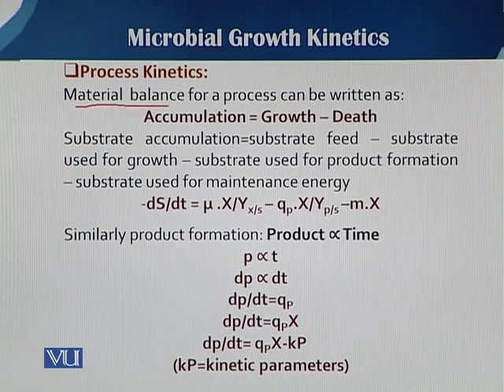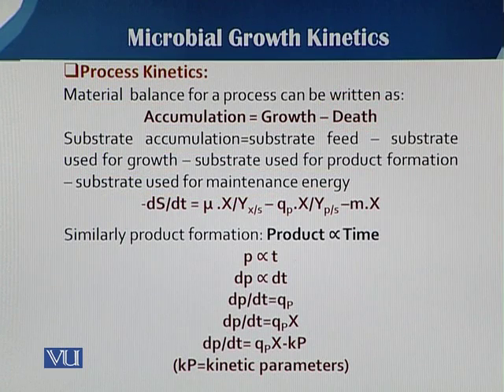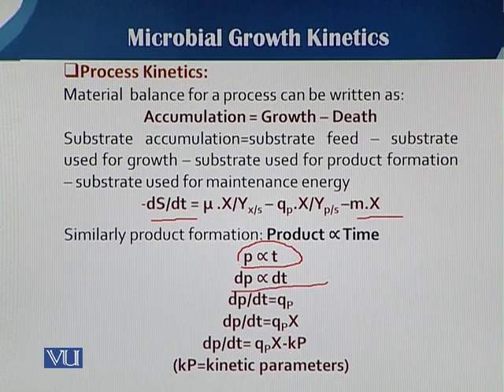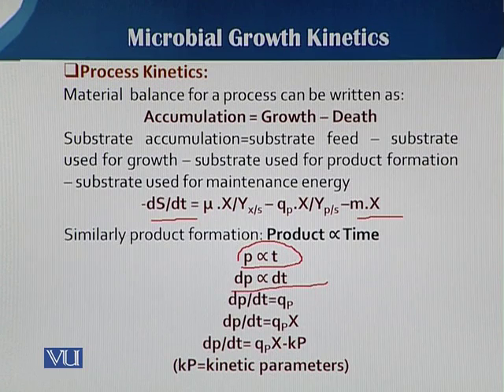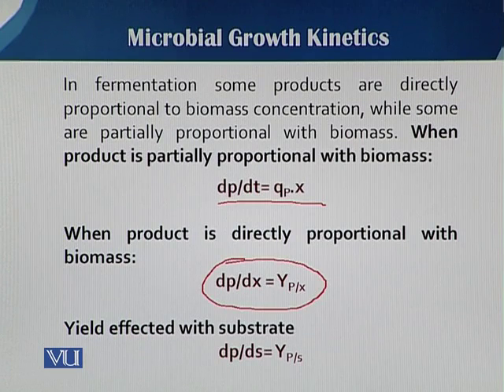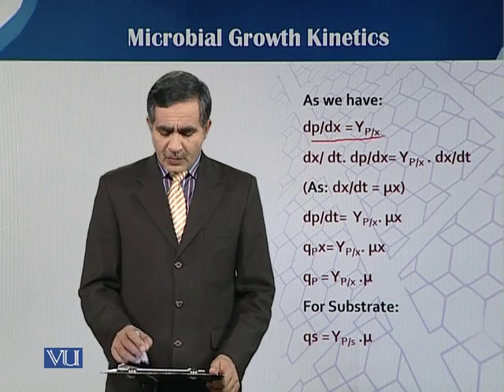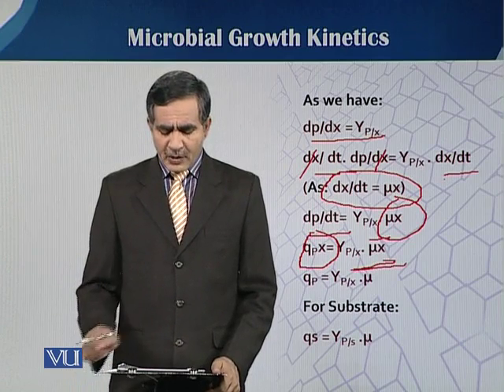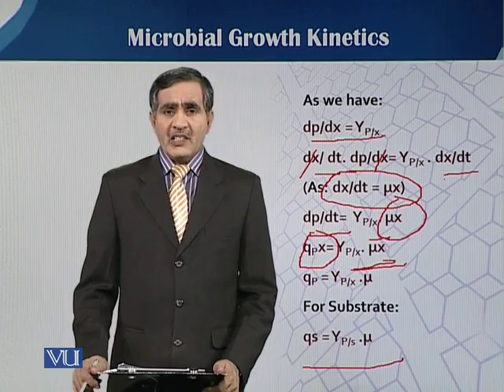BIO204 Topic008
Course Code: BIO204
Course Name: Principles of Biochemical Engineering
Instructor: Dr. Mohsin Javed
Topic: